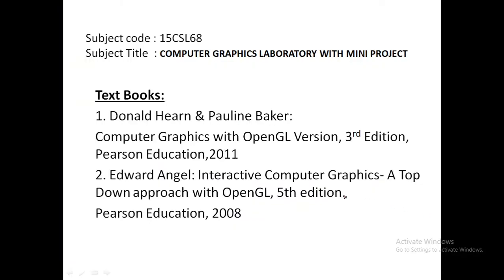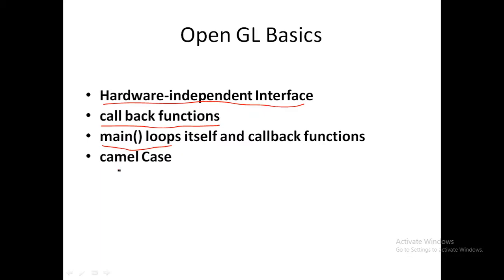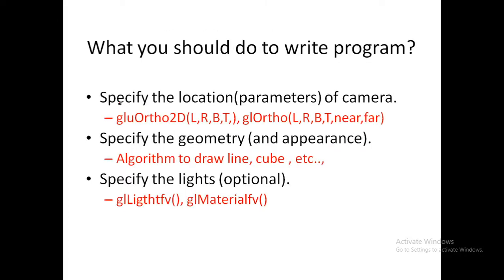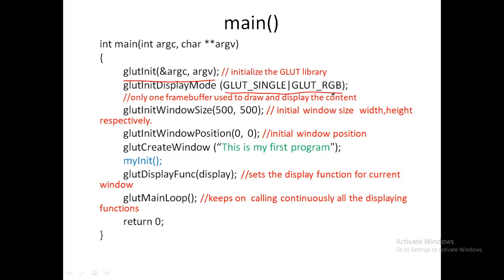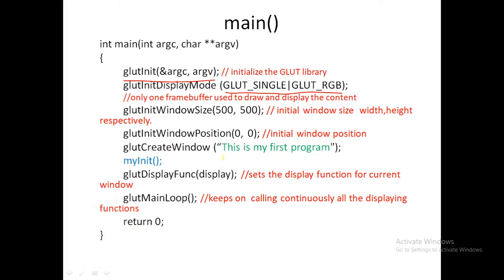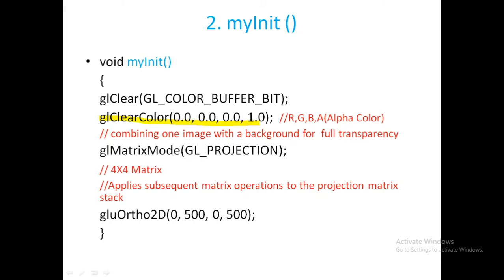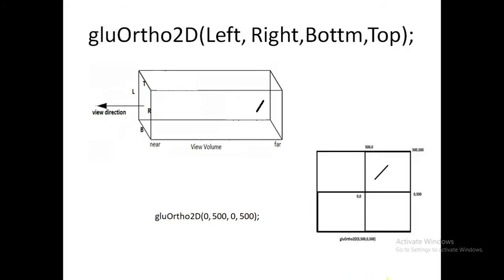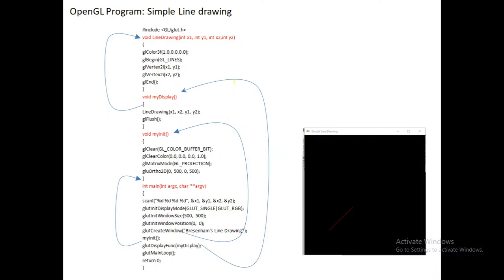Computer Graphics Lab (17CSL68 )Basics